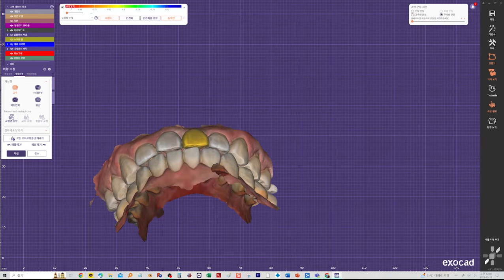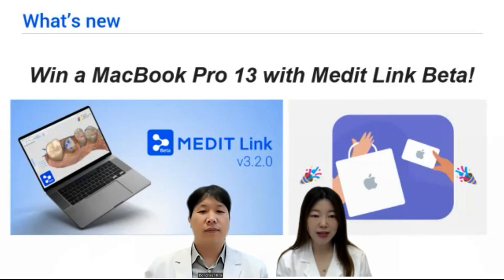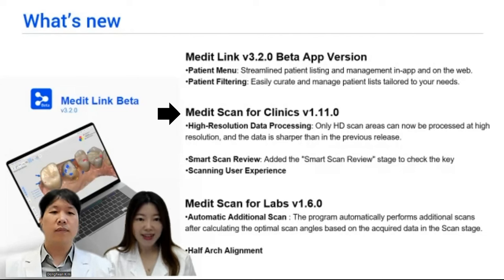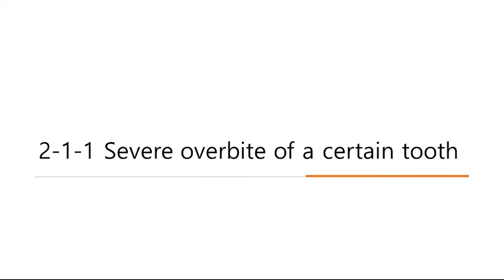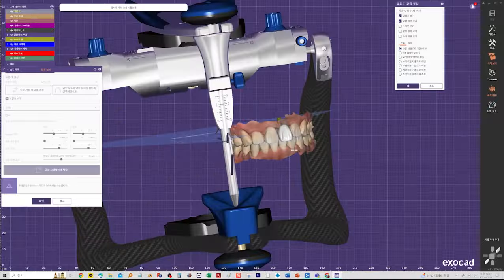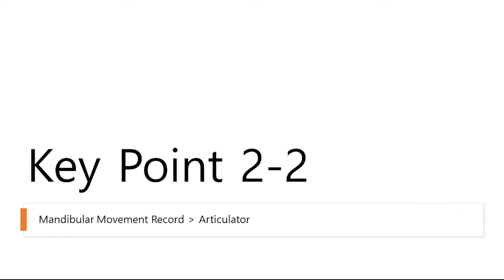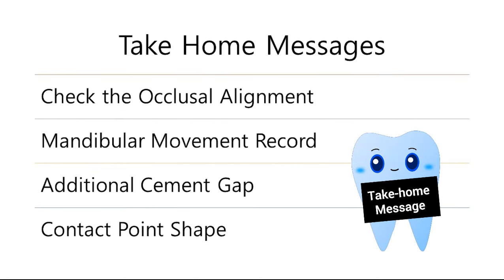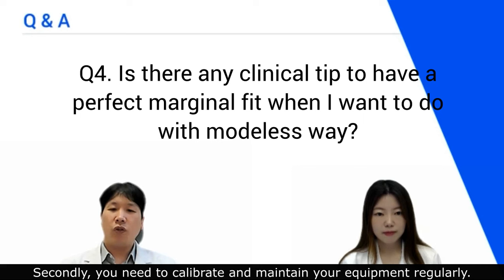How to reduce chair time - Minimizing occlusal adjustment - Part 2: Error from designing & solution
"Event - Win a MacBook"🎉

It is the second part of the huge series😯about how to reduce chair time by minimizing occlusal adjustment.
The series is consisted with 5 parts and in the 2nd part it is focused on 'Designing'.
If you would like to know more about 'Error from designing and solution', just join with us!👀